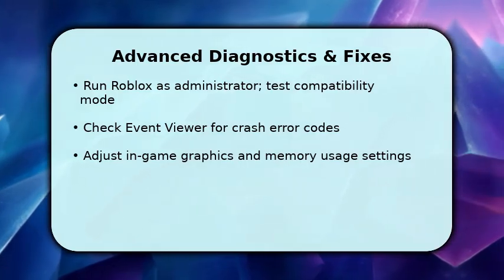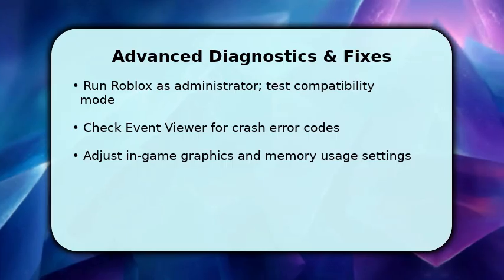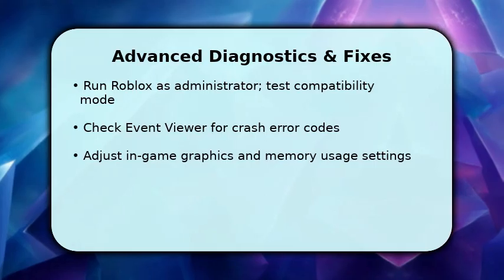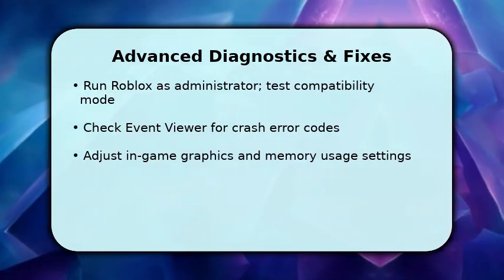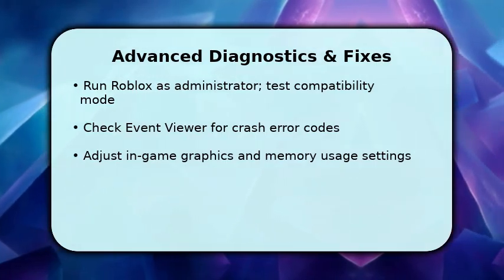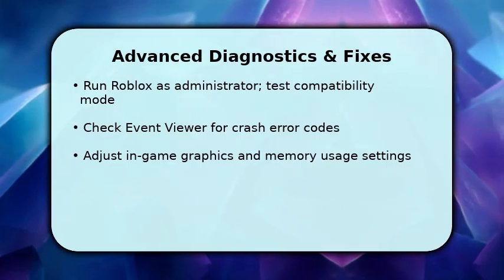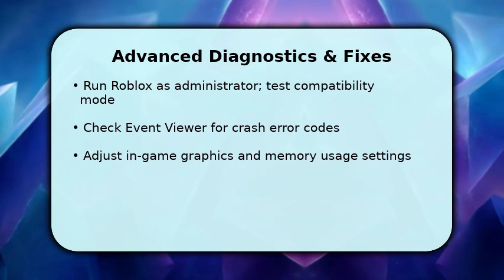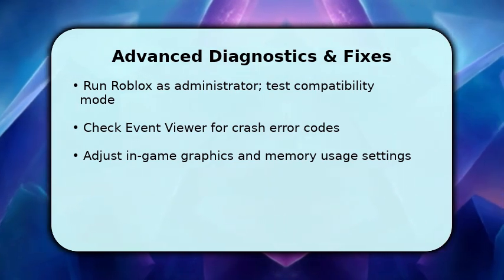How to Fix Auto Crash Roblox - Full Guide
Discover the step-bymediate guide to repairing your Roblox character after an auto crash within the game. This video covers essential tips and tricks for fixing common damage, ensuring a seamless gaming experience.